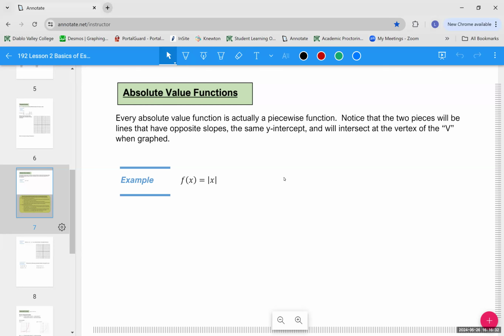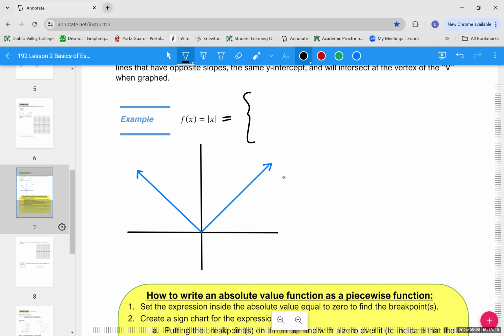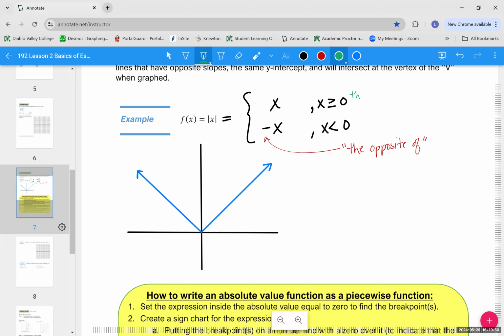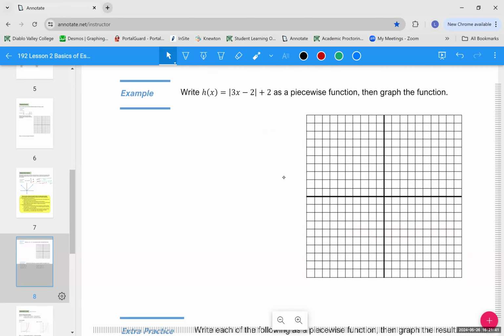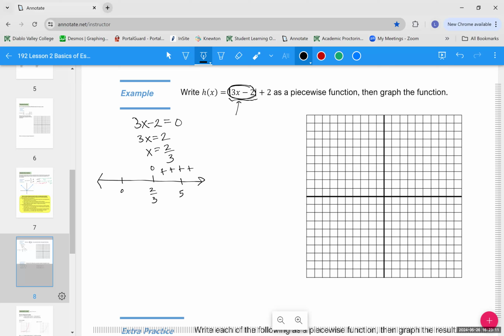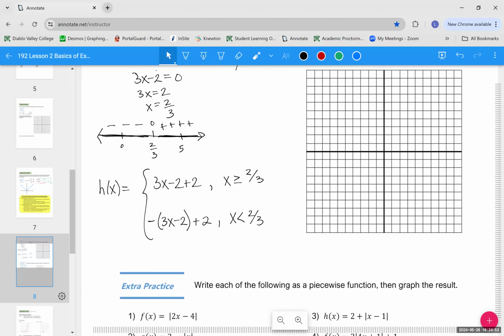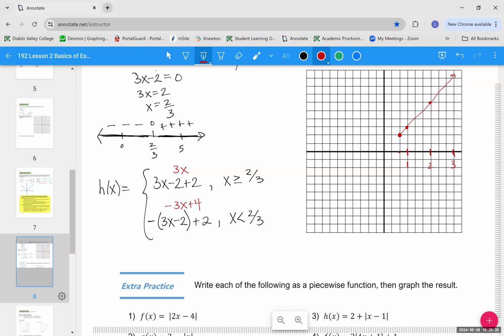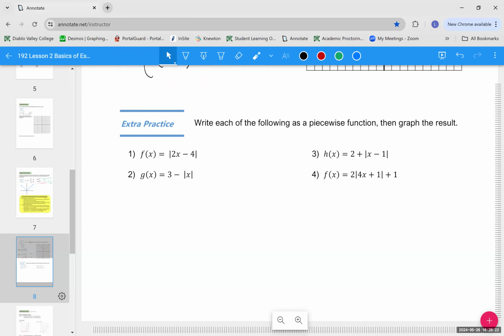Lesson 2, part 3: Absolute Value Functions